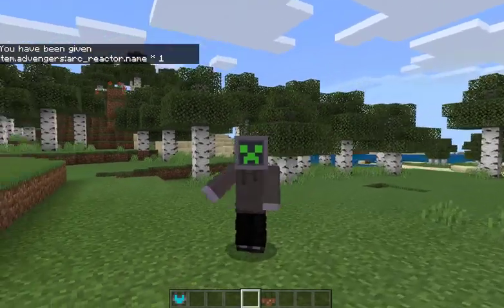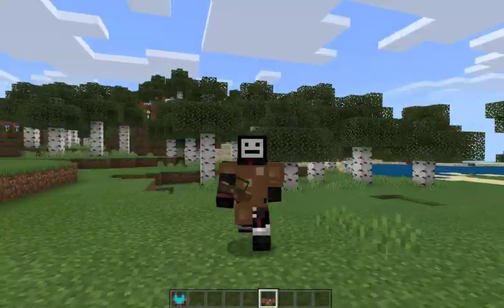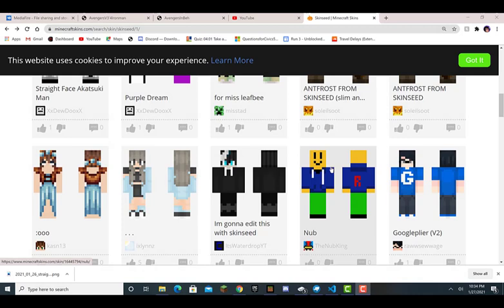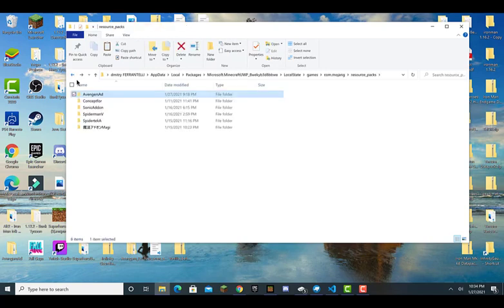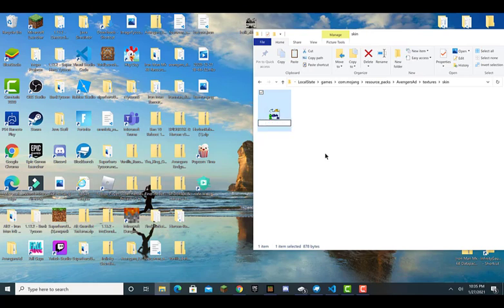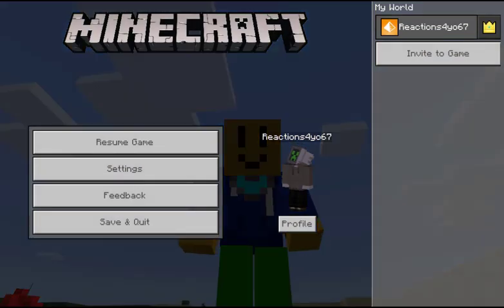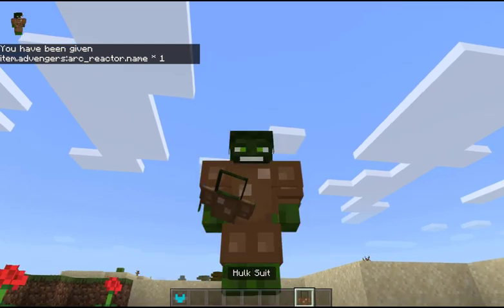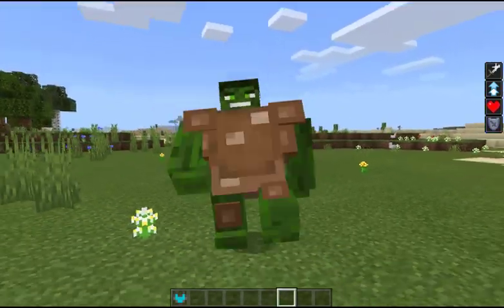Avengers - How to use your skin for Ironman Mcpe Addon!!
Hope this guy help. also if you dont want to change it it will be set to my skin